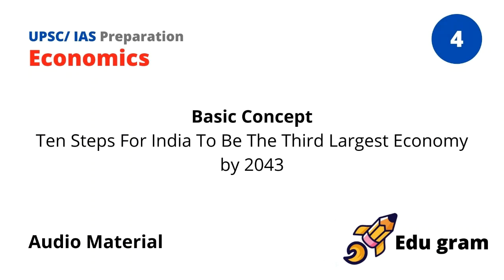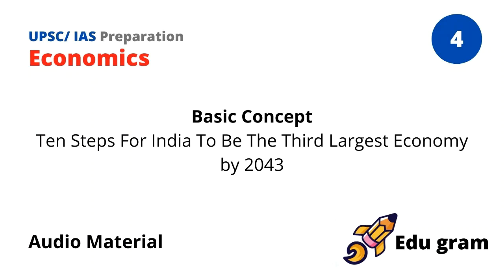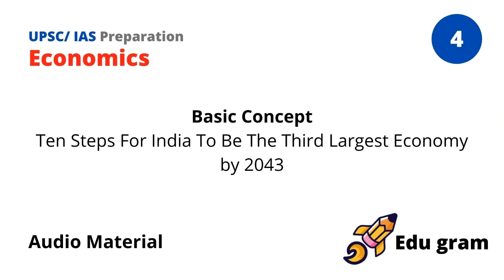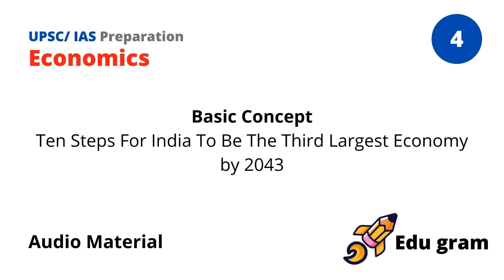New Ten Steps For India To Be The Third Largest Economy by 2043 | UPSC IAS | Preparation Materials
Topic name: New Ten Steps For India To Be The Third Largest Economy by 2043

About material
Audio-Video materials are an easy consumption form of study and that is proven by statistics, all the information that is provided in the videos is well researched is from trusted sources.

Edu gram
We are creating free sources of materials instead of paying thousands of rupees as tuition fees, study with your own capacity & discipline.
If you are paying for discipline for your study you are aware of your lacking points. All you need to work turns into your benefits.

Edu gram is Creating materials as below:
(For Maharashtra state board, Central board of education, Indian Certificate of Secondary Education, NCERT, UPSC, MPSR, IAS)

Subjects